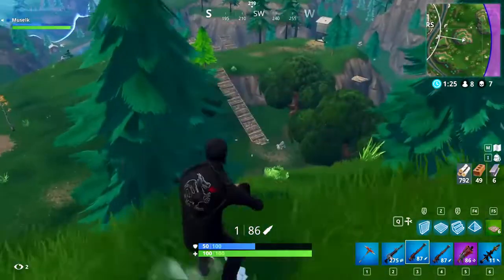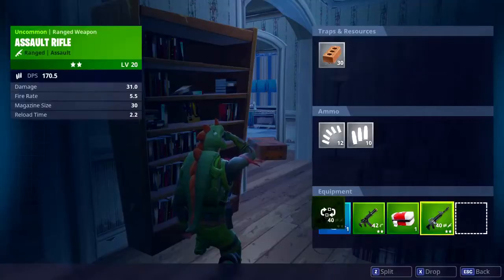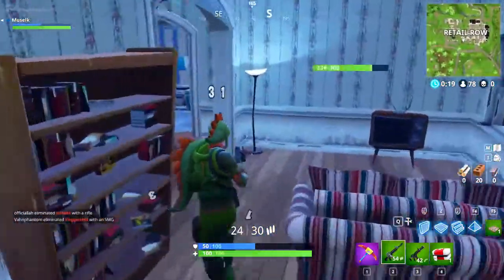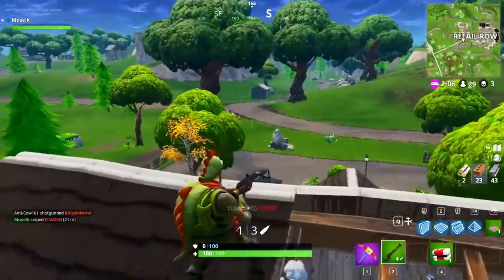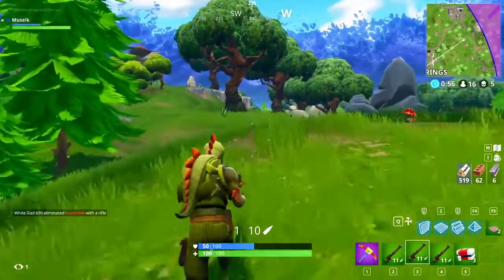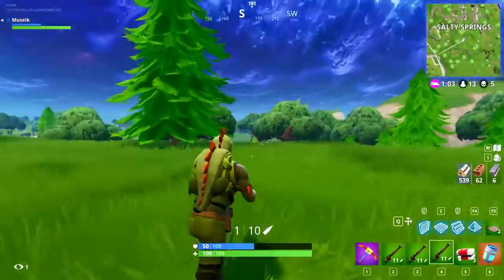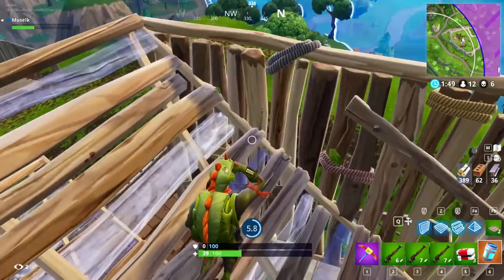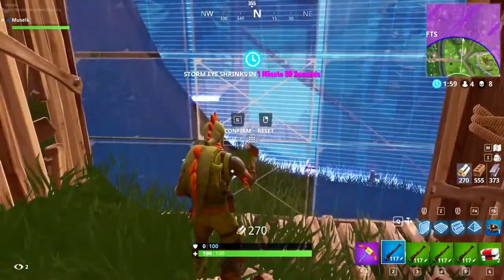HUNTING RIFLE CHALLENGE FUNNY VOICE FEAT. ALL STAR MUSELK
Pro player Muselk destroying people with hunting rifle with a funny edited voice. Its a great video i hope you enjoy guys. I  ll leave his link below so you can follow him.But i'm sure you do already.

This video was acquired under the creative commons tab.This is the link to the video:

Twitch DASWEETMANTV